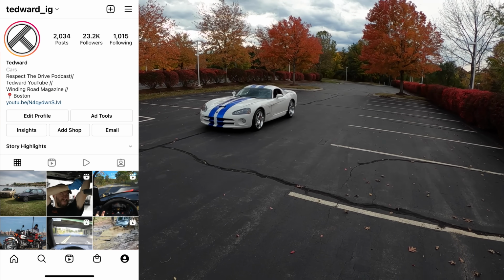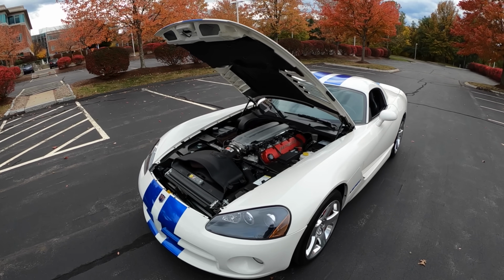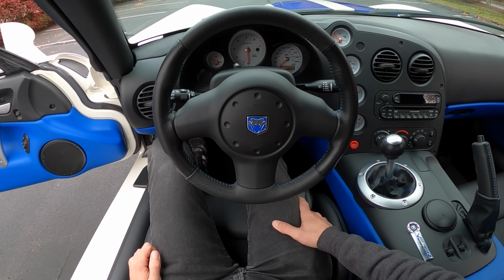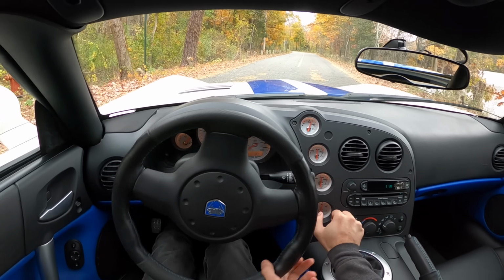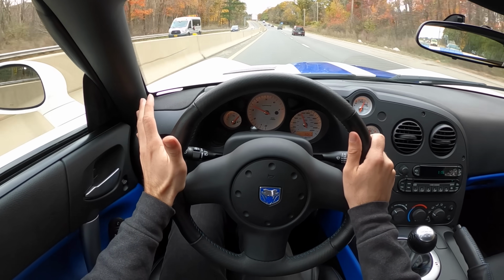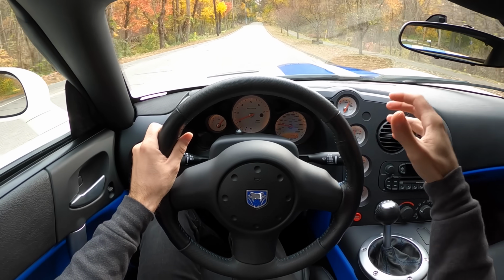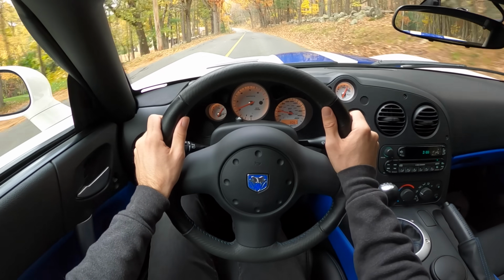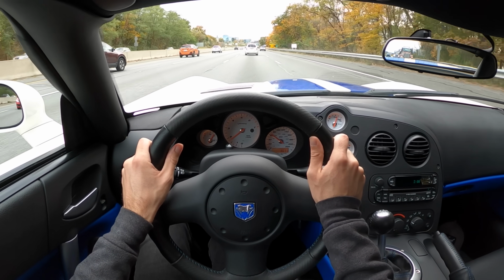Driving The Dodge Viper SRT-10 VOI.9 Edition - Brutal 8.3L V10 Widow Maker (POV Binaural Audio)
This 2006 Dodge Viper SRT-10 is one of 100 VOI.9 Editions built. It's 505hp 8.3L V10 is brutal and takes a simple approach to incredible speed.
Special Thanks to the Bond Group for making this possible.